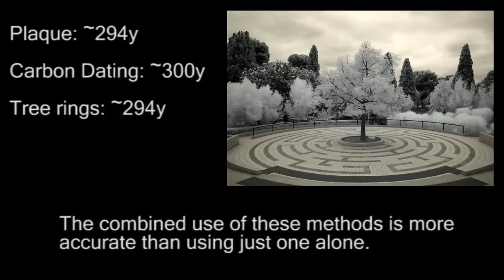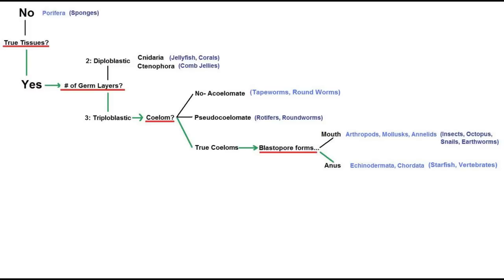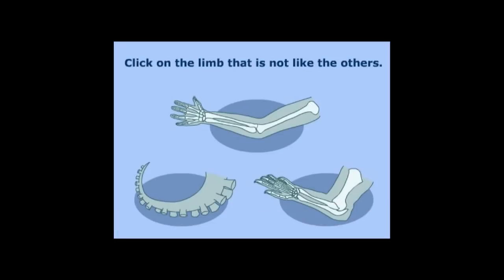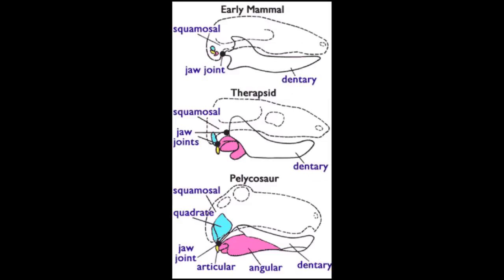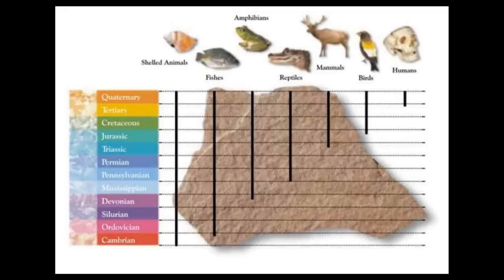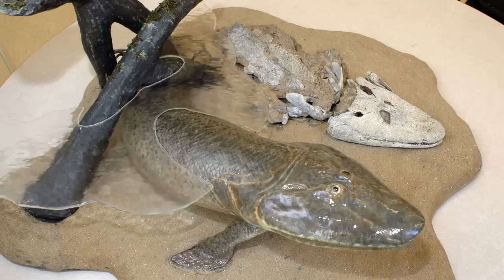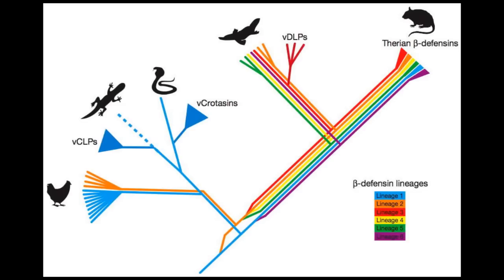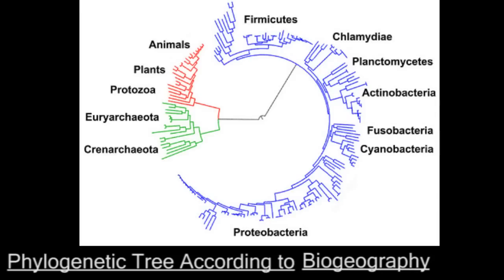Evolution: Brilliantly explained for Creationist simpletons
If you still don't get it. if you still think it's only a "theory", just like the theory of gravitation...you are invited to jump off a cliff.